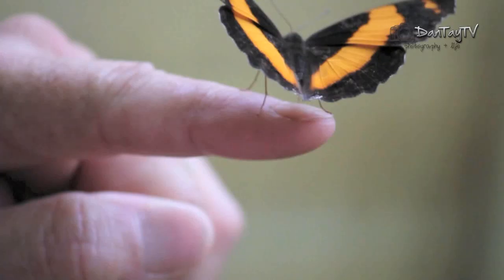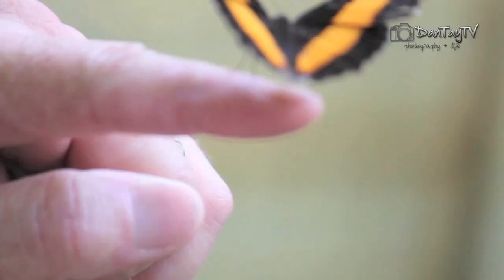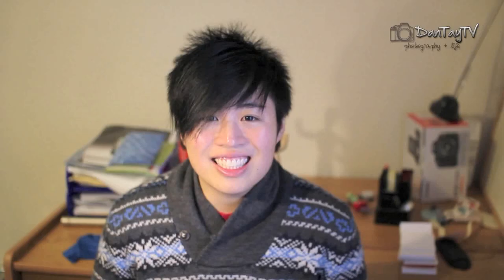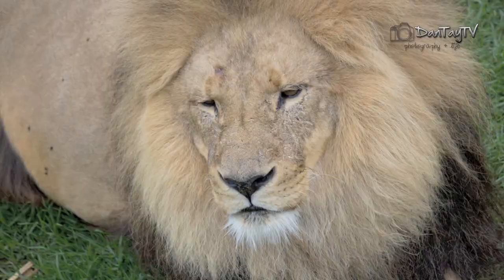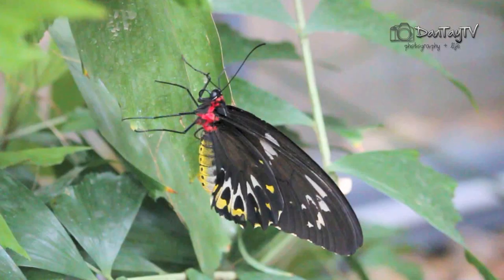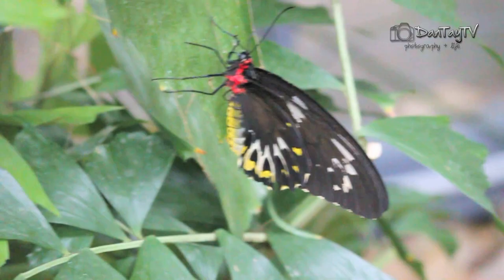Photography: Beginners Animal Photography Tips & Tricks [1/2]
Hi guys! This is part one of a two part series of beginners Animal Photography Tutorials. This is quite short and straight to the point so I hope it helps you out! Please check out my photography blog for the test shots shown in this video!